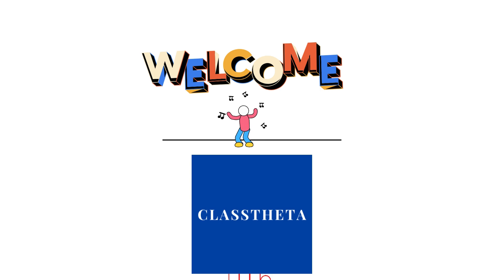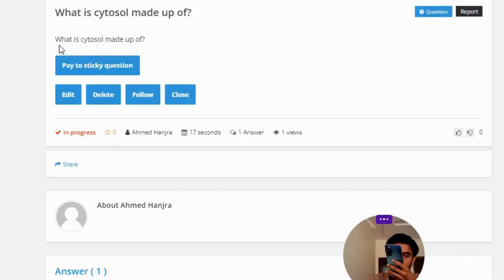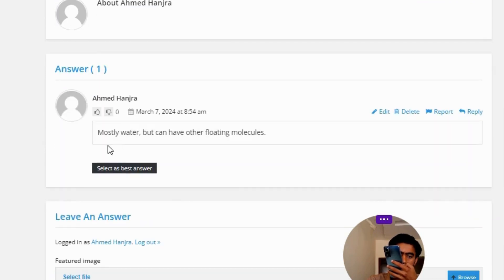What is cytosol made up of?